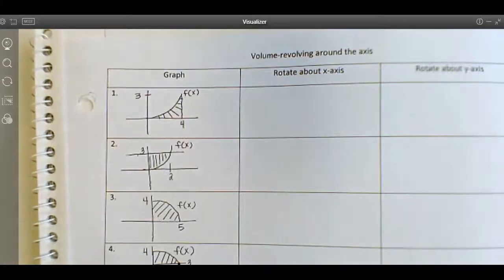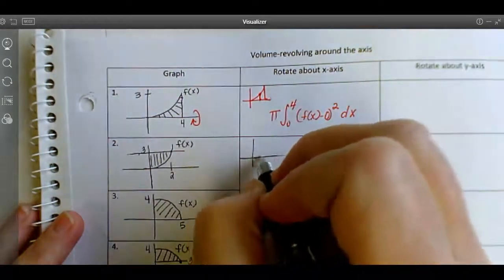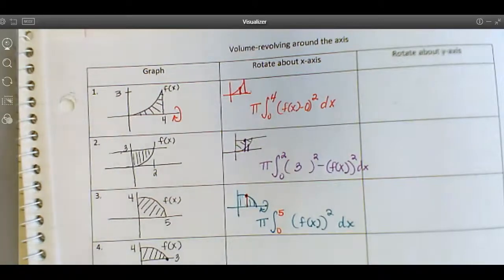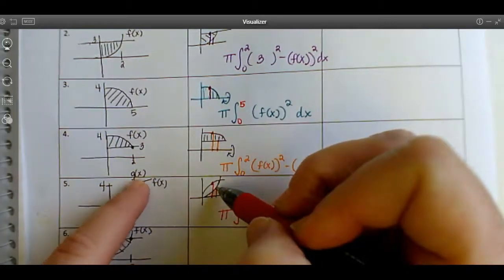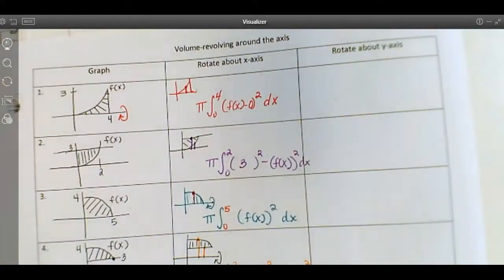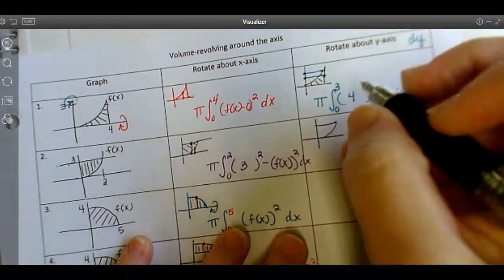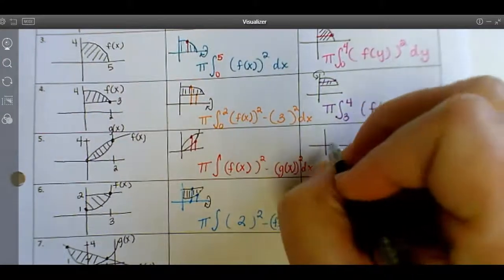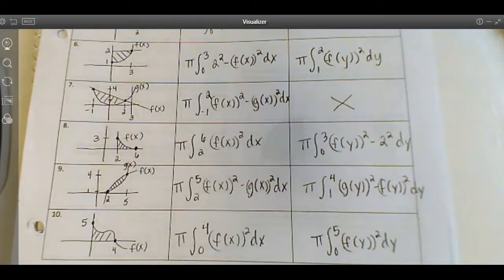Rotational Volume table around the x and y axis